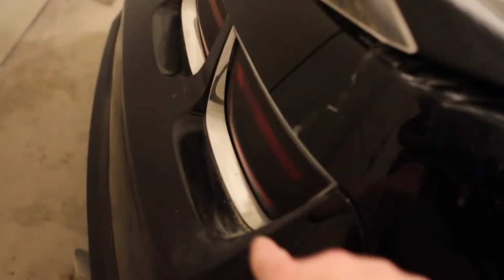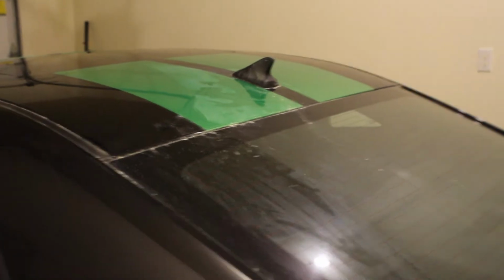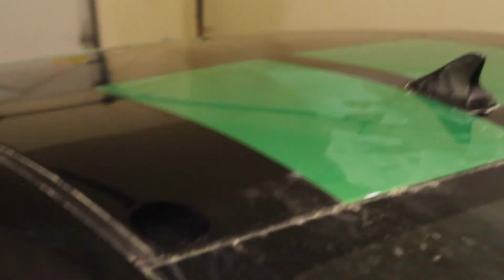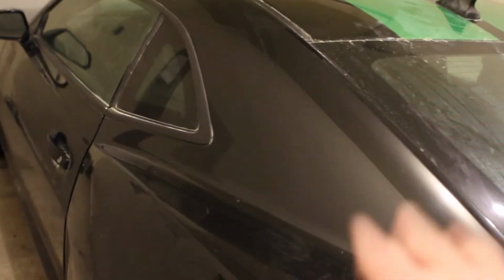Is My Camaro DONE FOR? So Unlucky! Fire Extinguisher Vandalization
While visiting family my car got vandalized with  fire extinguisher a fire extinguisher can do some serious damage to the clear coat and even the paint. Without a car wash close by I had to take the car home and then wash it there, has anyone else had their car vandalized? If so let me know down in the comments down below and if you liked this upload make sure to leave a thumbs up and subscribe as I upload new videos every Sunday and Wednesday.